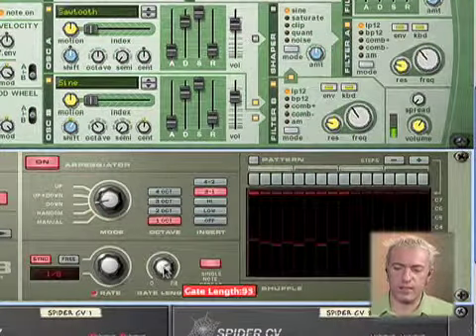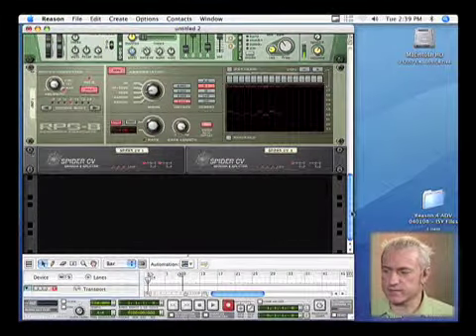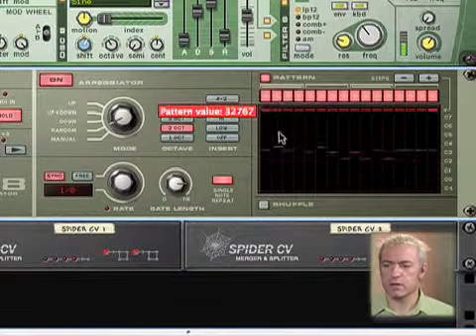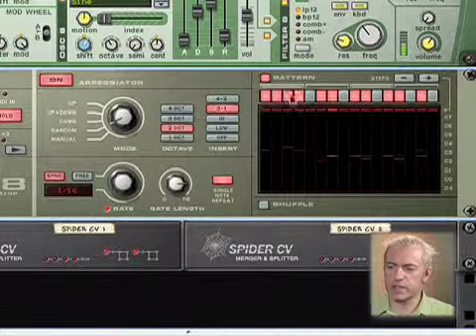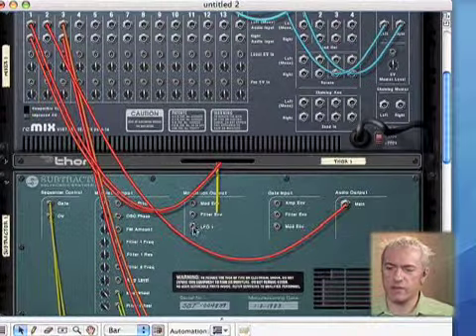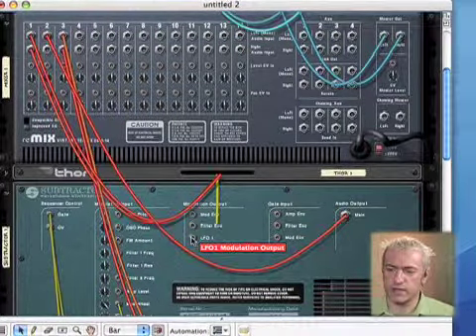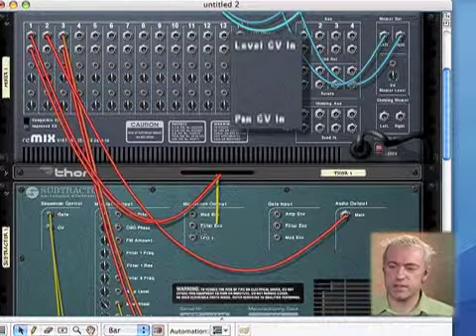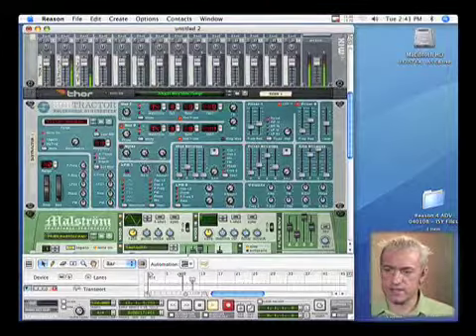Propellerhead Record-Advanced Level: Sequencing and Synth Routing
In this segment, Andrew Eisele goes over advanced sequencing and synthesizer routing in Propellerhead's Record suite, focusing on arpeggio and modifying LFO automation.

Record, Propellerhead Software's brand new recording software, gives you unlimited audio tracks, world class effects and mixing gear, and a whole new take on music recording. With an intuitive, straightforward interface and a hands-on approach to capturing performances, Record was designed for musicians -- not audio engineers. This is recording done right. More than 3 hours, this DVD covers: fundamentals of synthesis; recording audio & MIDI; advanced techniques for the Record rack; the modeled SSl 9000 K mixer; and much more.